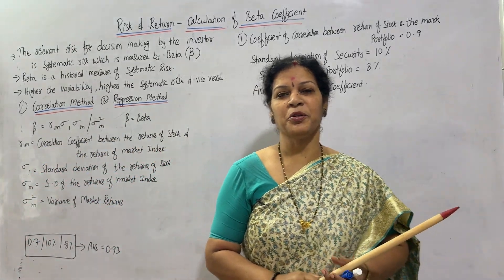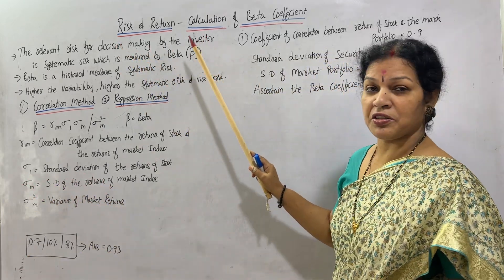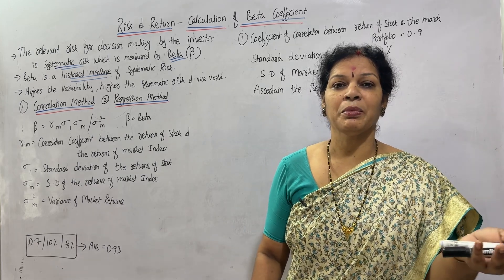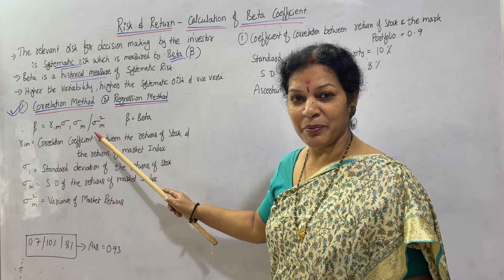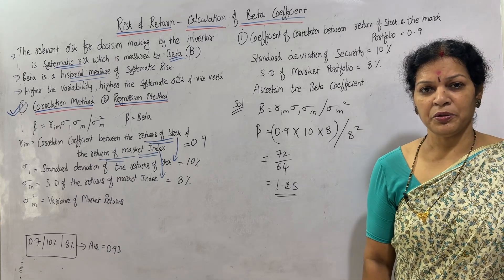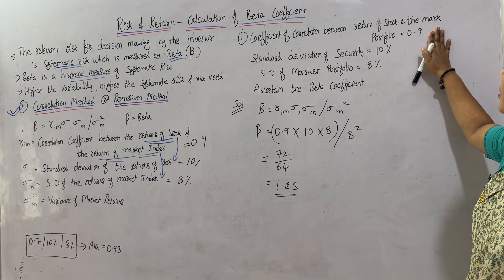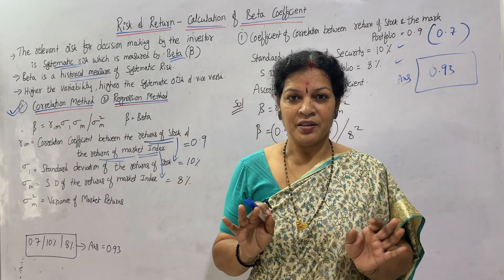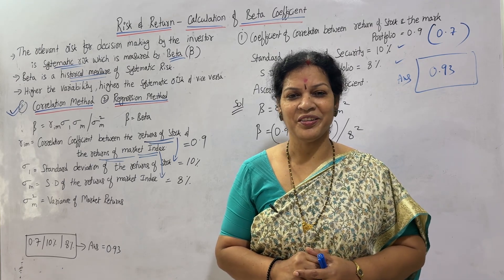15. Risk & Return - Calculation of Beta Coefficient in Correlation from Investment Management Subj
Dear students,

1. Financial Accountancy – Part : 1 &2
2.  MEFA/ BEFA (Managerial Economics & Financial Analysis) for Engineering Students
3. Business Law
4. Statistics:  Part – 1 & 2
5. Financial Management
6. Partnership Accounts
7. Business Economics/ Managerial Economics
8. Basic Introduction Chapter of Financial Accountancy
9. Bank Reconciliation Statement
10. Final Accounts
11. Depreciation
12. Rectification of Errors
13. Business Organization & Management (BOM)
14. Career Options
15. Company Law
16. Bills of Exchange
17. Non – Trading Accounts
18. Recommended Text Books For Commerce & Management Subjects:
19. Consignment Accounts
20. Joint Venture Accounts
21.  BCRW (Business Communication & Report Writing)
22. Advanced Accounting ( Valuation of Goodwill & Shares)
23.  Managerial Accounting:
24. Different Subjects & it’s video links:
25.Self Balancing System Accounts:
26. Different Subjects & it’s Video Links:
27. Principles of Management
28. Branch Accounts:
29. Auditing
30. Research Methodology
31. Single Entry/ Accounts from Incomplete Records
32. Income Tax – 1
33. Cost Accounting
34. Management Accounting
35. Royalty Accounts:
36. Commerce Subject 12th Class:
37. Advanced Corporate Accounting
38. Marketing Management
39. Advanced Aspects of Income Tax
40. Human Resource Management
41. Accounting Standards
42. Hire Purchase Accounts
43. Departmental Accounts
44. Investment Management